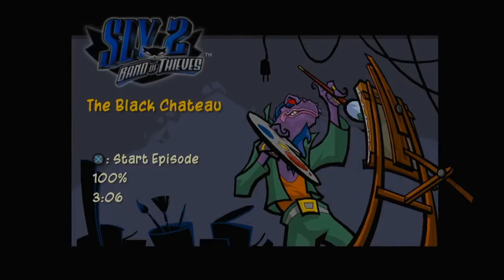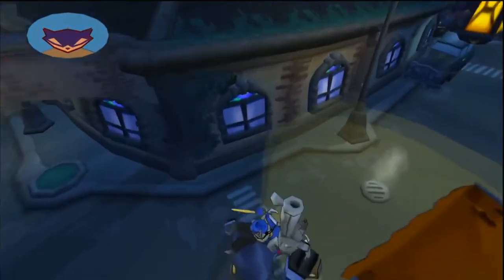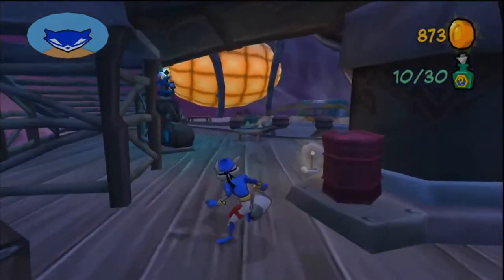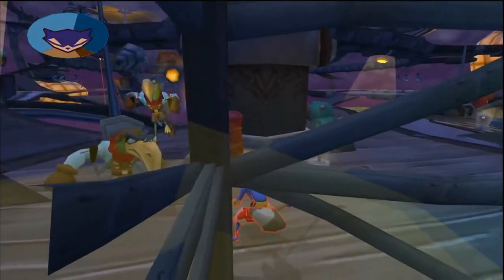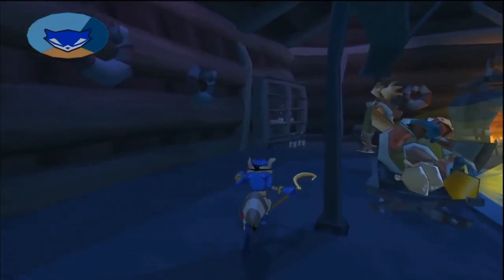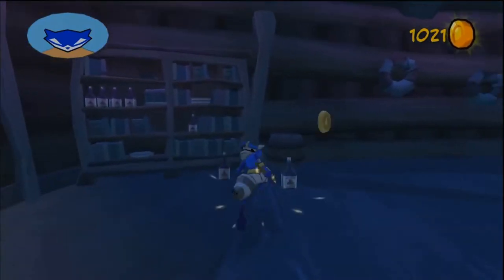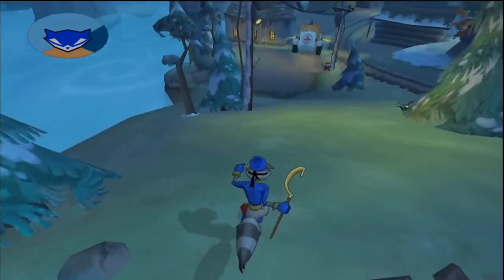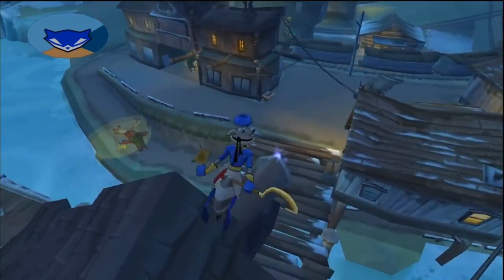How to get coins really quickly in Sly Cooper 2!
Two really easy methods to grind coins quickly in Sly Cooper 2